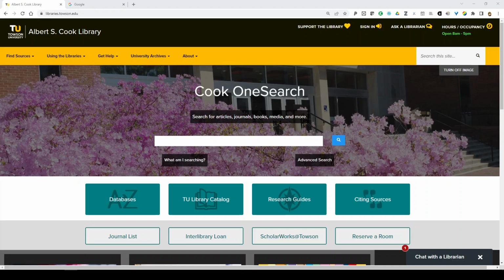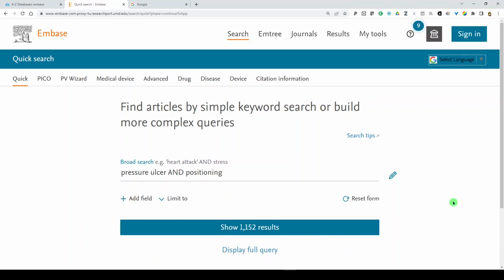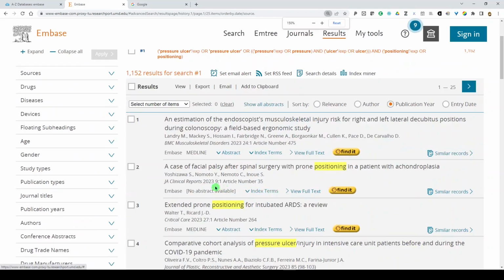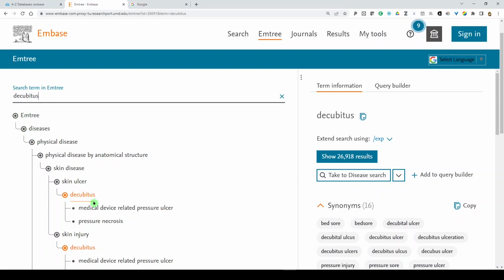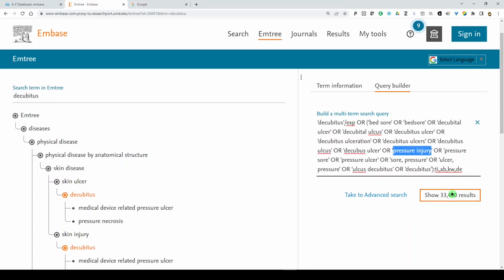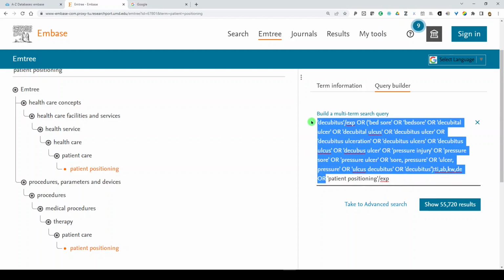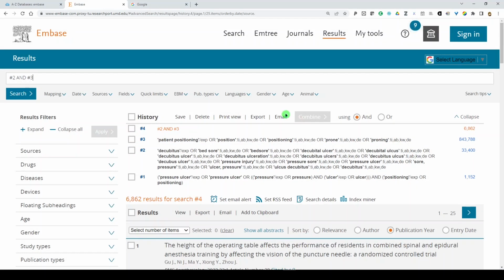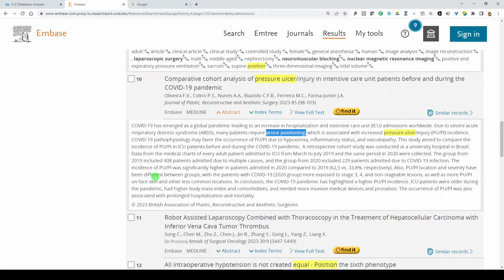Overview of Embase | Five Minute Friday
Embase is a subscription database.